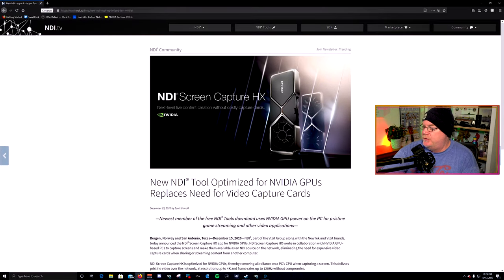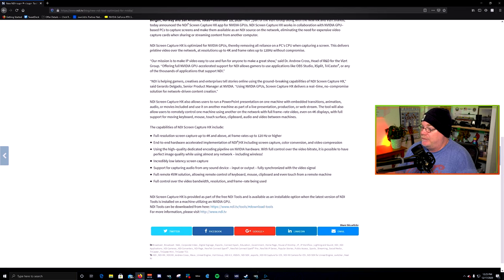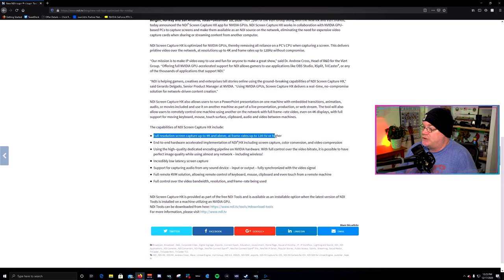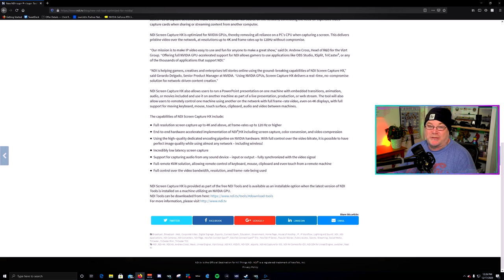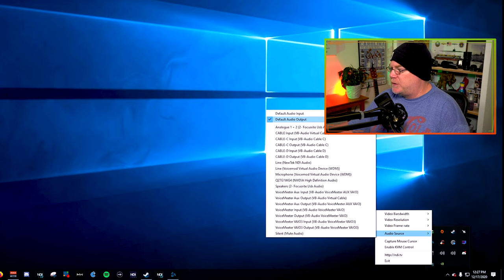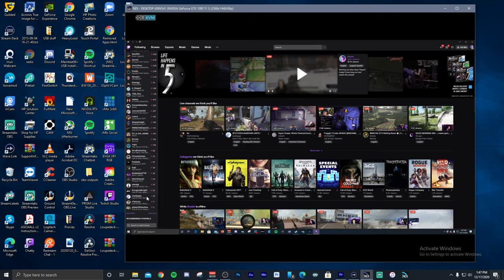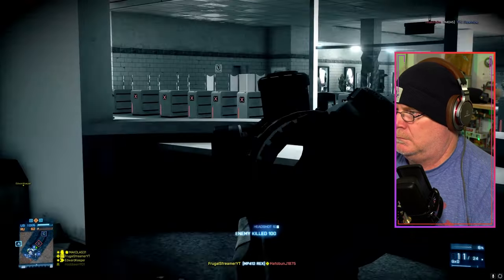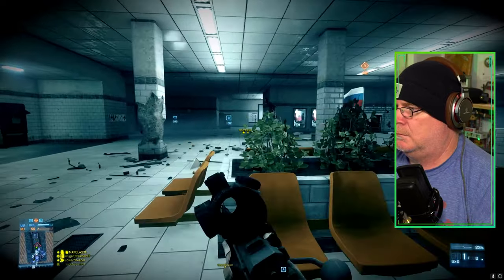Toss Your Old Capture Card By Using This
VizRT Group/Newtek dropped some news a couple days ago.  NDI now supports NVENC encoding and made a BIG CLAIM saying it is the end of video capture cards with its new Screen Capture HX app.  What do you think?    Download the new NDI Tools for free here:

NDI 4 Tools with Screen Capture HX (scroll to the bottom of the page)
*Newtek updated the website after posting the video so the old Tools are no longer available.

Bookmarks:
Intro: 00:00-00:08
New NDI Screen Capture HX is LIVE:  00:08-02:55
Screen Capture HX Settings:  02:56-04:37
Game Recording with Screen Capture HX to Stream PC (OBS):  04:38-05:20
New NDI Cam App for Android:  05:21-06:43
NDI Cam Demo in OBS:  06:44-09:34
Closing Thoughts:  09:35-11:55

My Gear (I make commisions off of this):
2 PC USB Switch for Keyboard/Mouse/thumbdrives